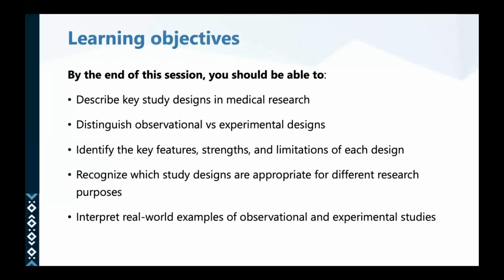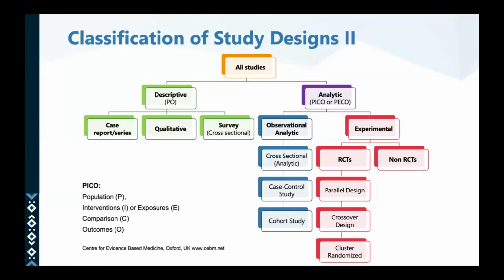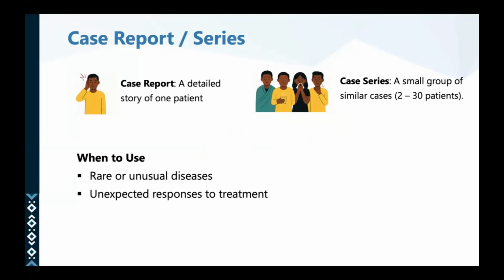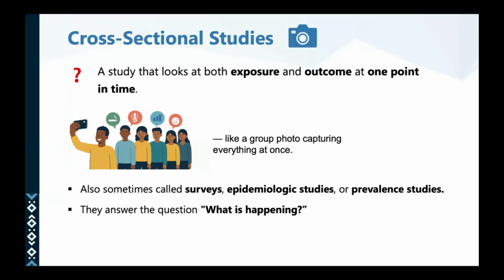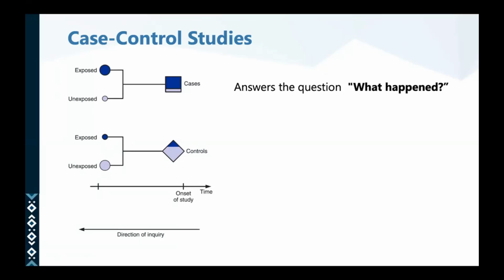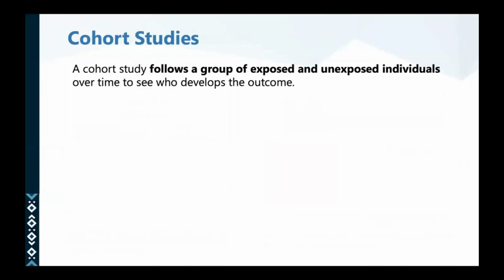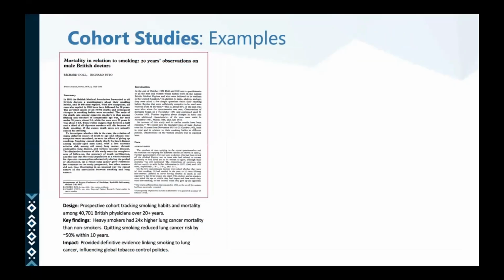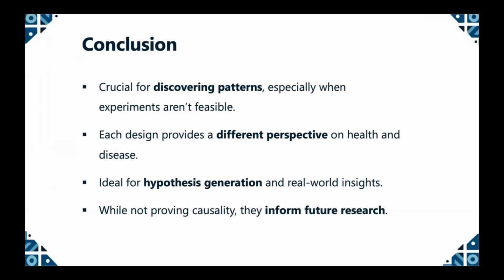Observational study designs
By Dr Peter Ebasone MD, PhD for CRENC IeDEA Monday Research Calls